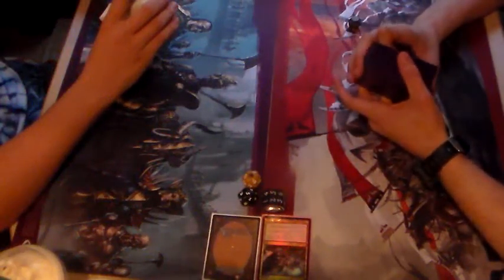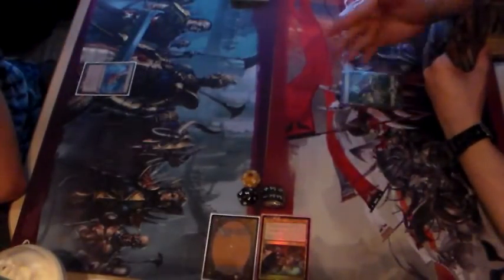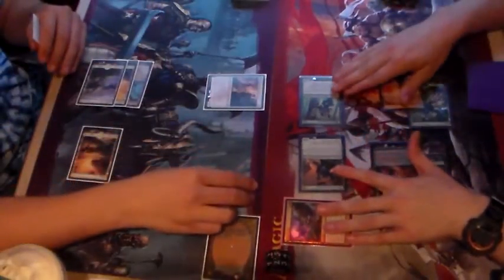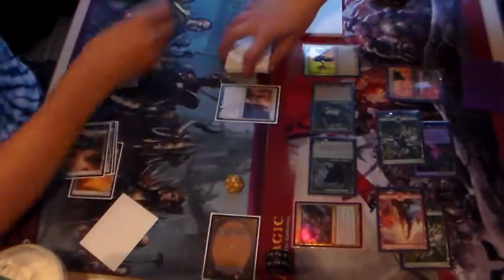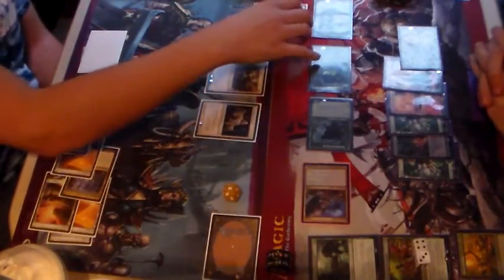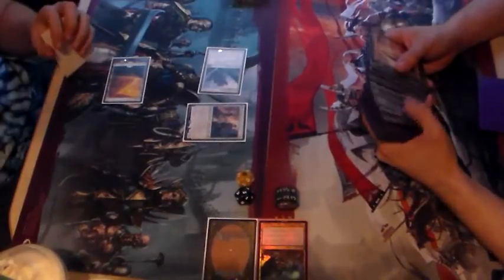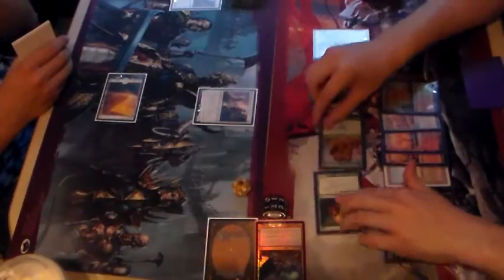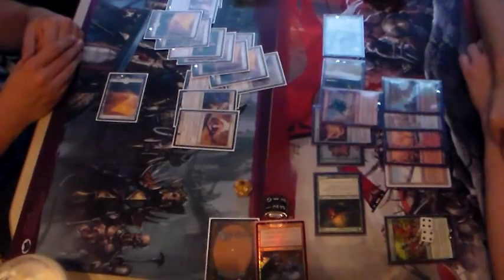Tiny Leaders Gameplay: Eight-and-a-Half-Tails vs Immerwolf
A fun laid back, casual game with a friend :)